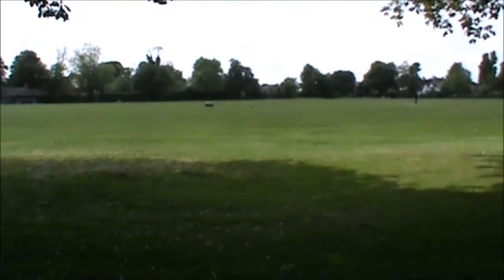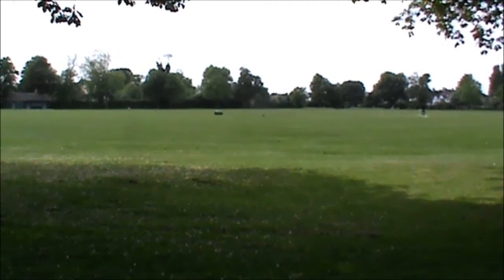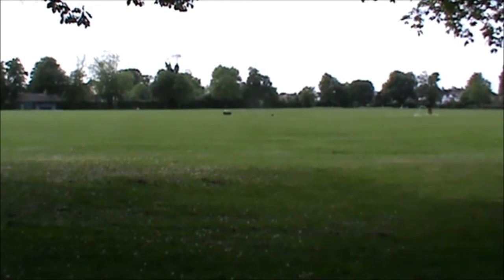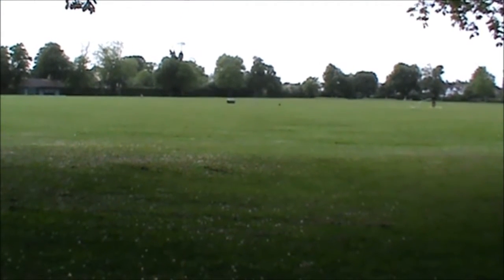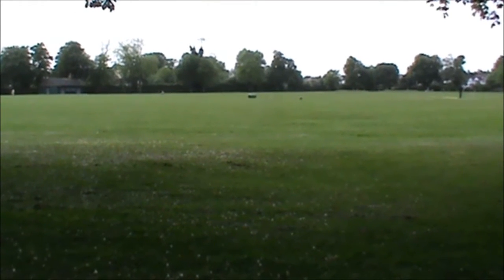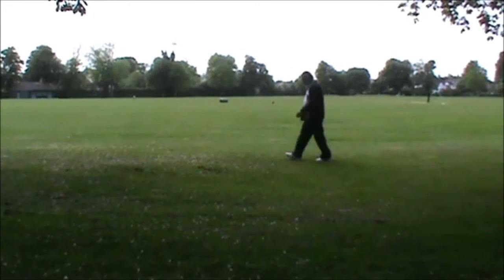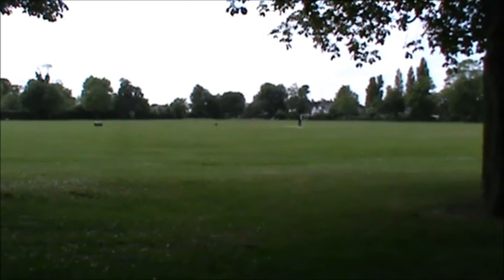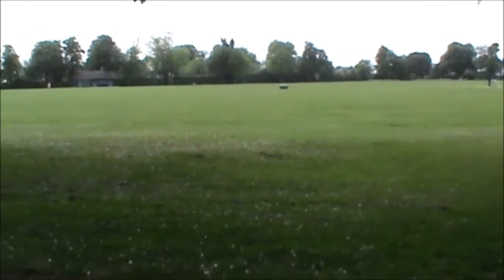Lunch time fresh air in Barkingside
One location I worked at.